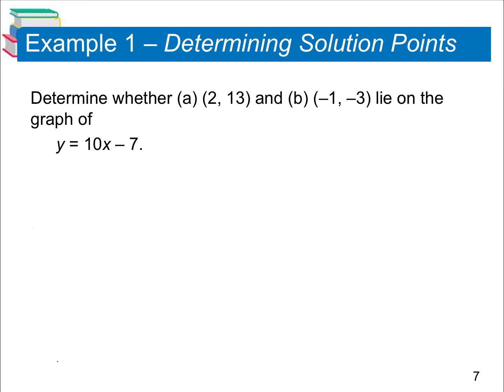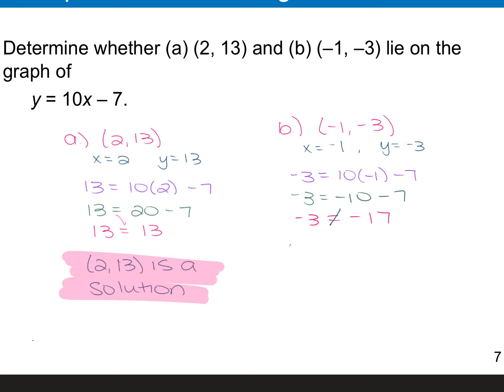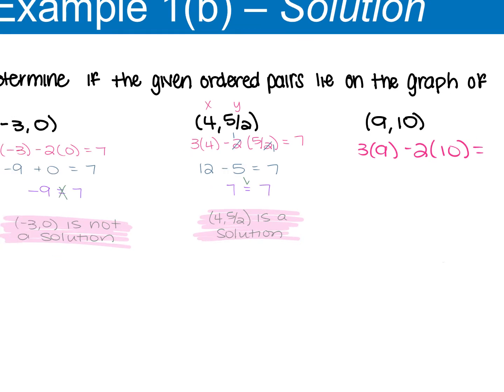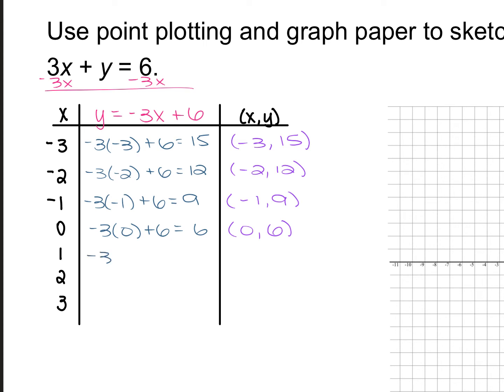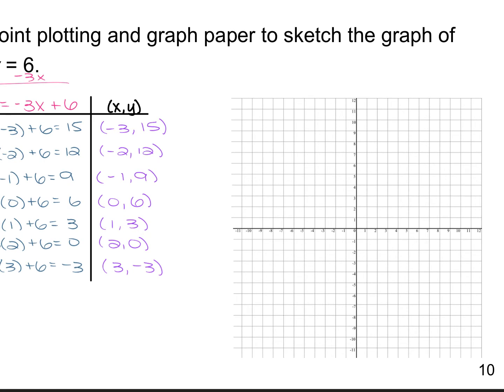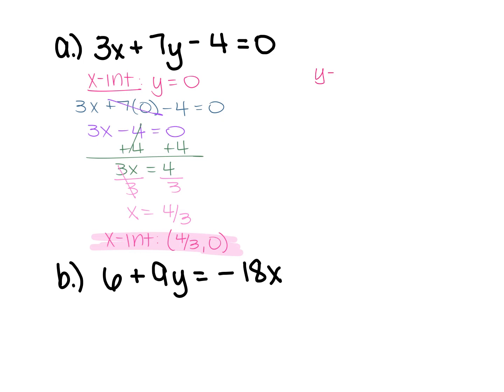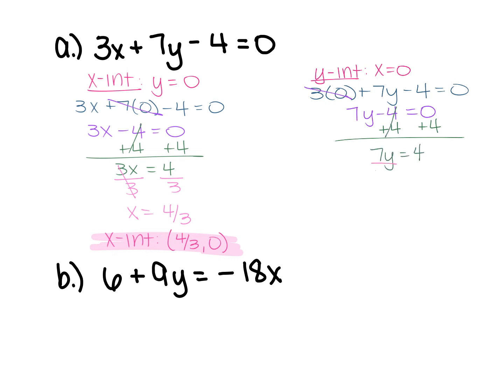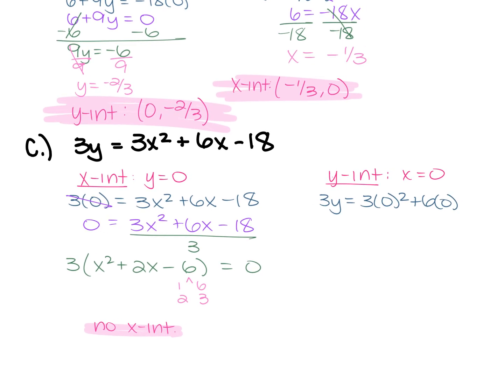1.1 Graphs of Functions